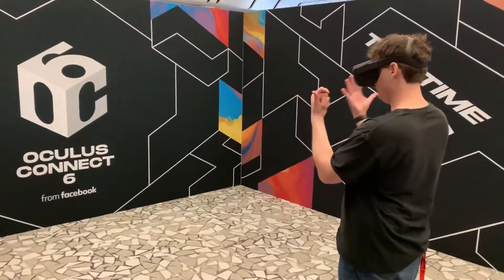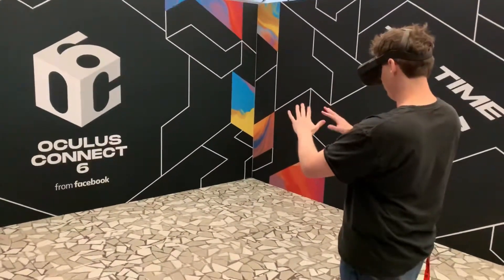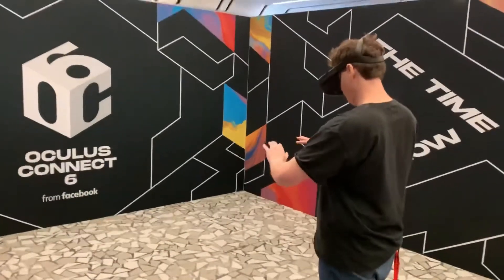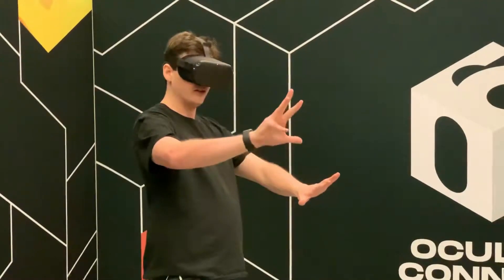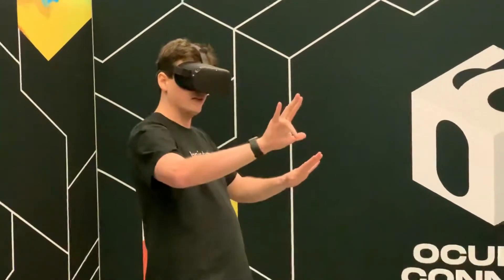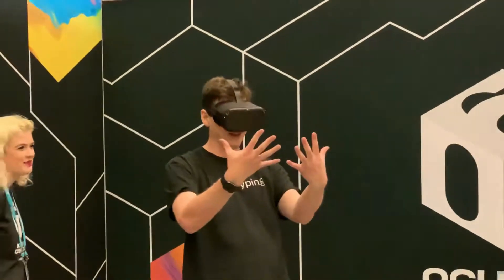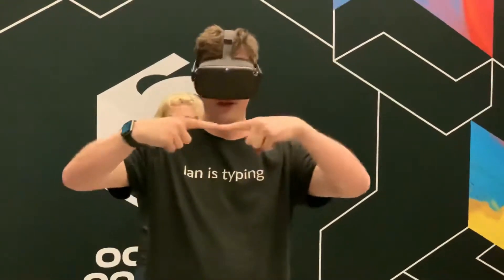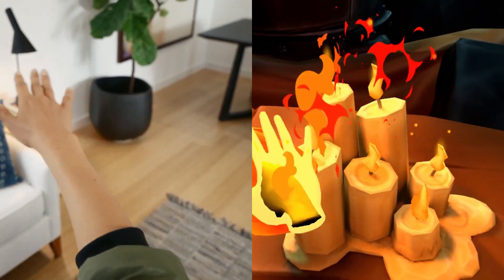Oculus Quest Hand-Tracking Impressions: Oculus Connect 6 Preview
We got the chance to try out hand-tracking on the Oculus Quest at Oculus Connect 6 (OC6) and came away extremely impressed!